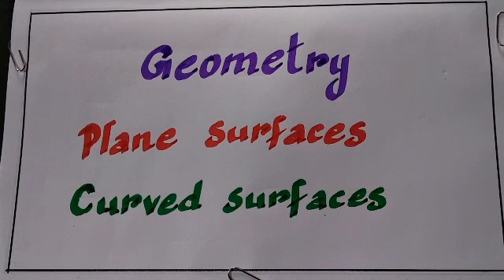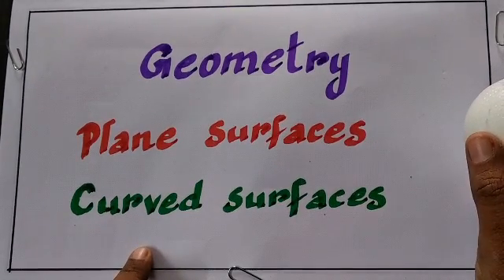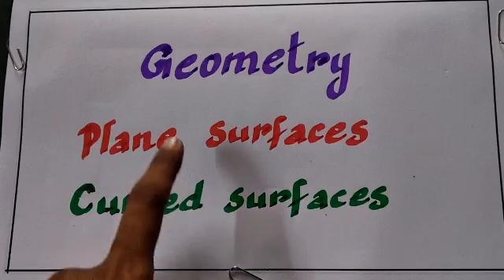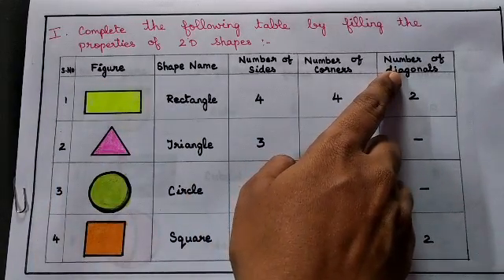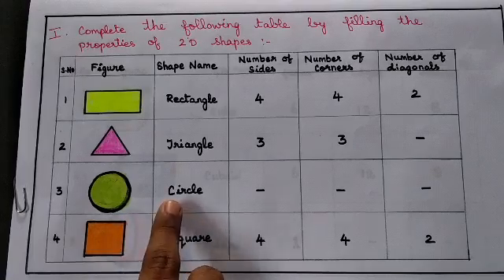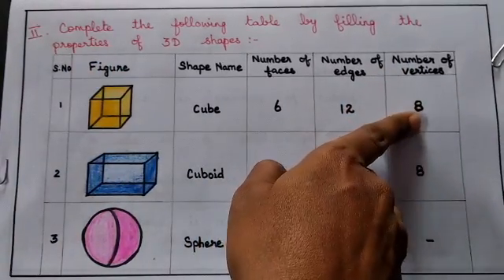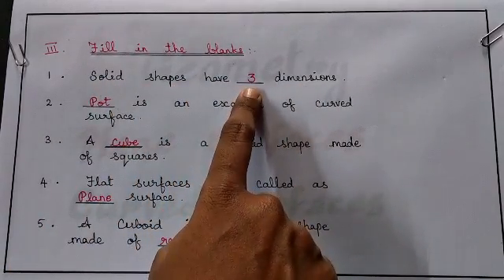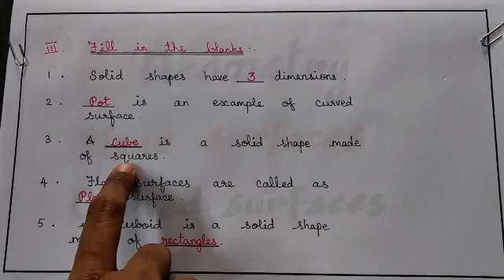3rd Std Maths video 9 (2D & 3D shape)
Let's learn more about 2D and 3D shape and its Properties